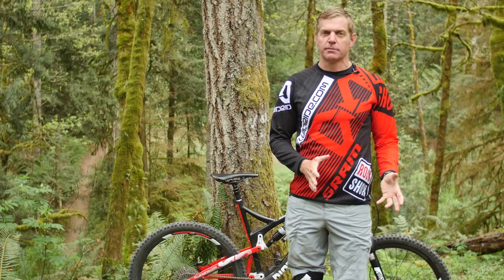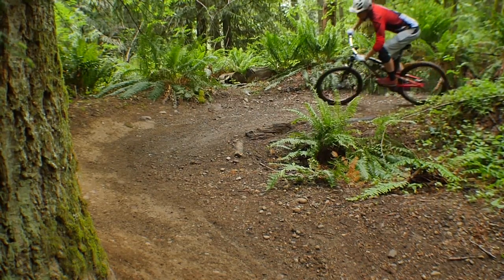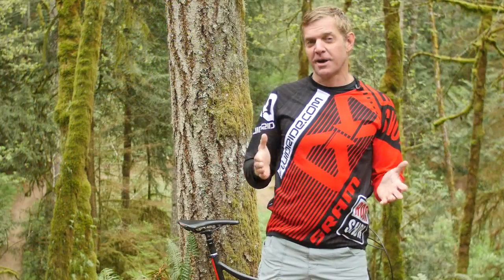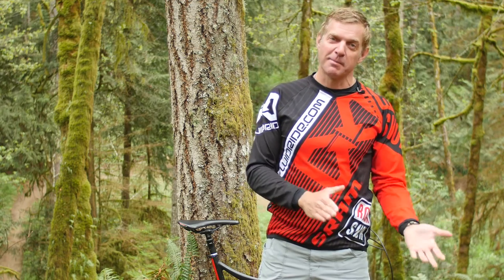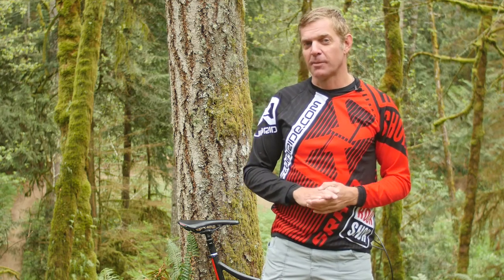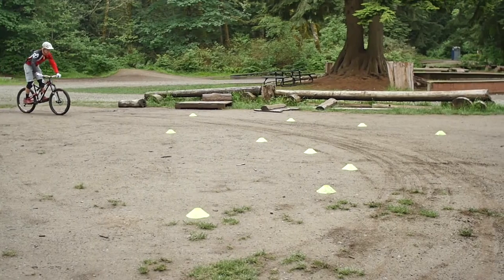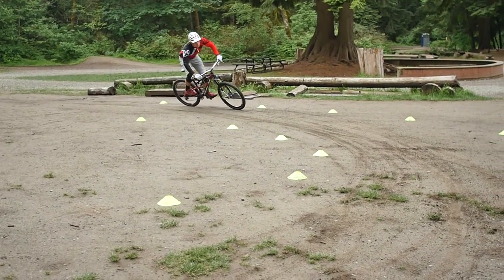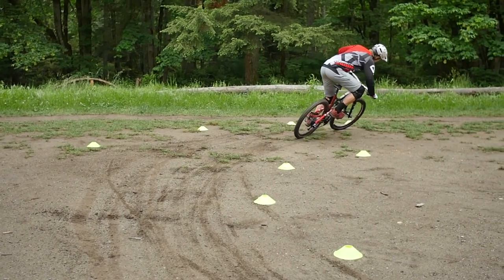Diamondback Skills Shop: Bike-Body Separation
Simon Lawton shows you how to use bike-body separation to rail corners.  By leaning the bike into the turn more than your body, you are able to carry more speed through the turn.